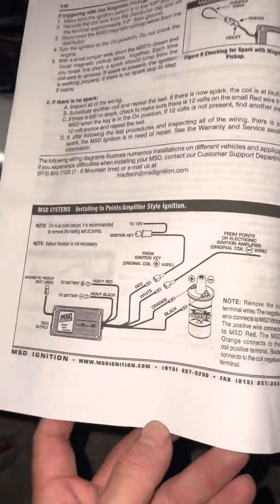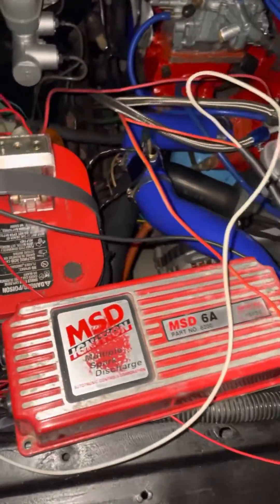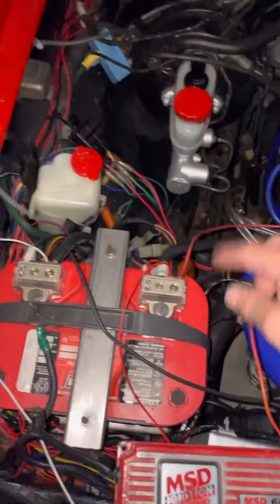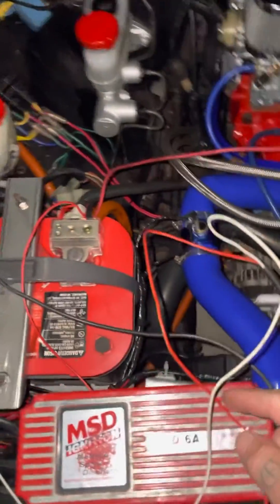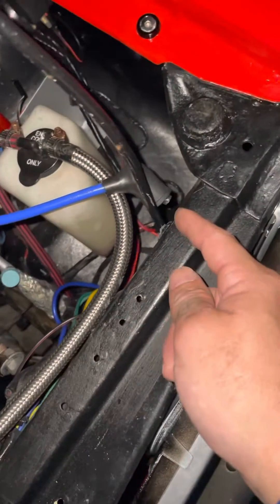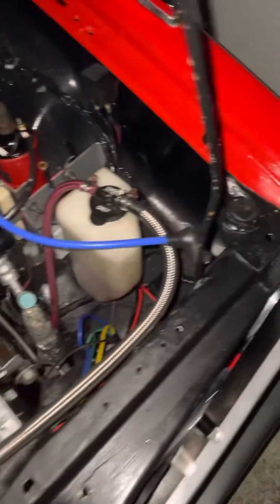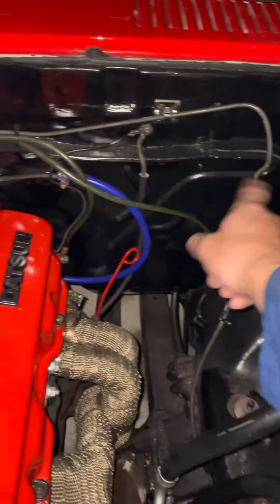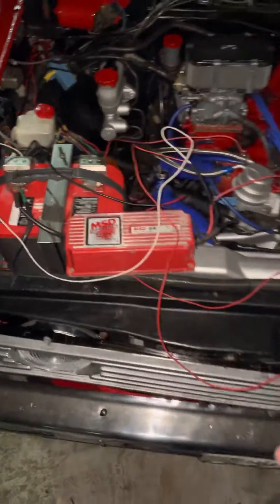How to test MSD ignition box 6A before installing on Datsun 720 / Nissan 720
How to easily test a used MSD ignition box 6A before installing into Datsun 720 / Nissan 720